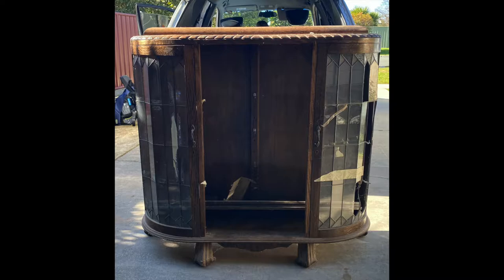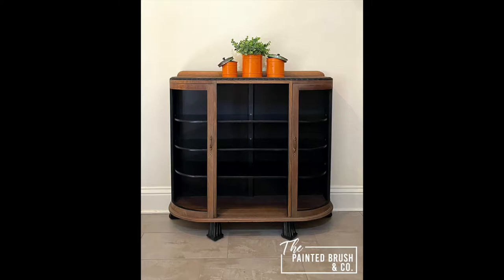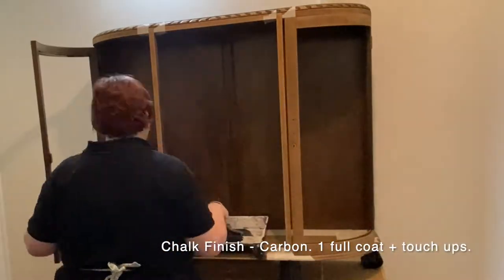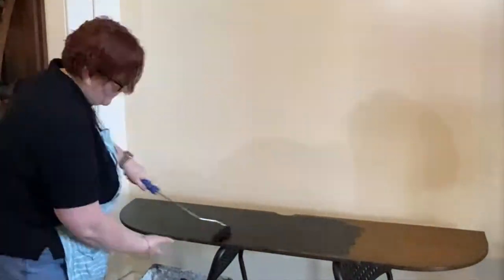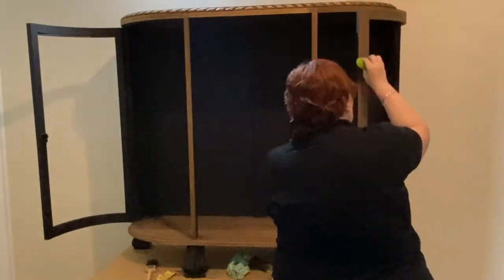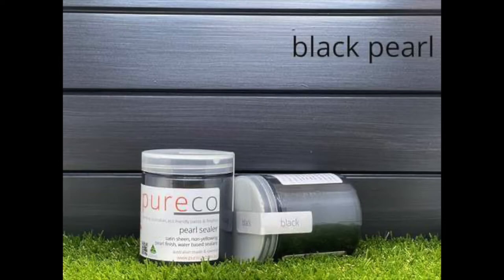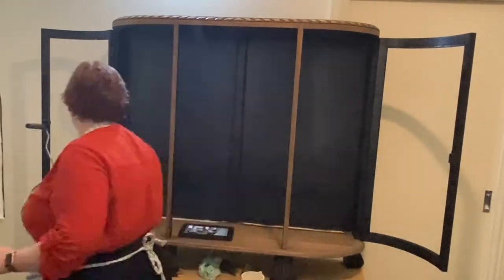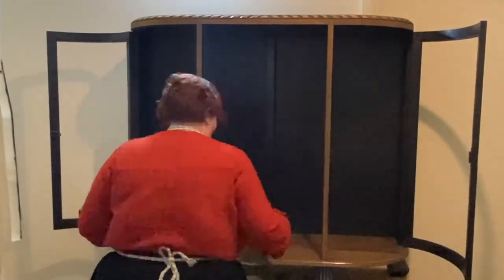Transforming Jacobean Display Cabinet with Pureco Chalk Finish Carbon & Stain and Glaze - Carob!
This display cabinet was teasing me for weeks on Facebook marketplace. I finally caved in and I am so, so happy that I did!! I think this might just be my favourite flip to date!! It oozes charm and sophistication, I am completely obsessed with it!!

Pureco Chalk Finish - Carbon
Pureco Stain & Glaze - Carob
Pureco Hemp Finishing Oil
Pureco Pearl Sealer - Black
Autentico Metallico - Ancient Copper
Two Fussy Blokes Rollers

Visit us in-store! 👇
37 High Street Eaglehawk